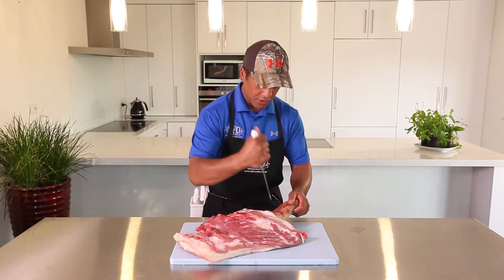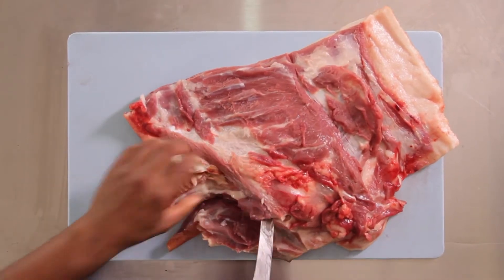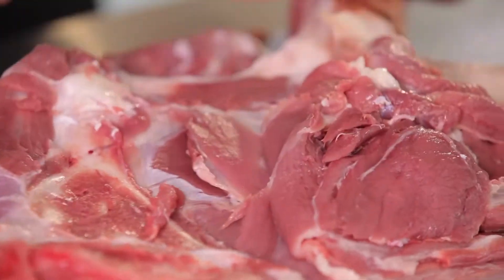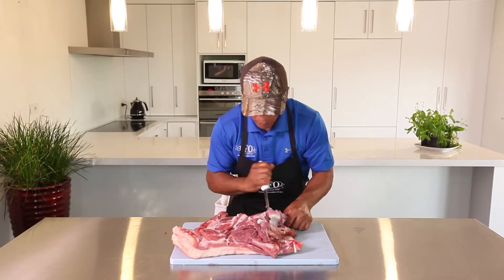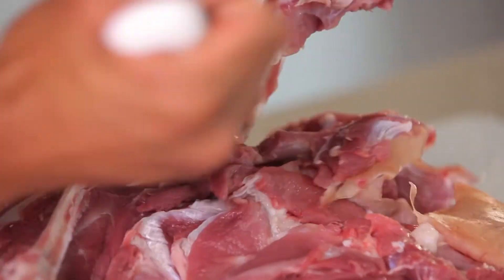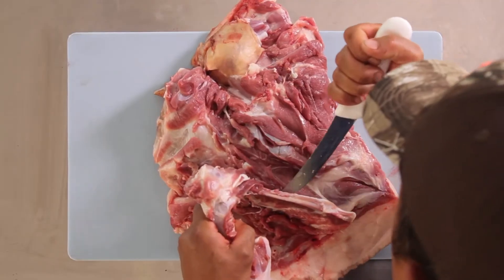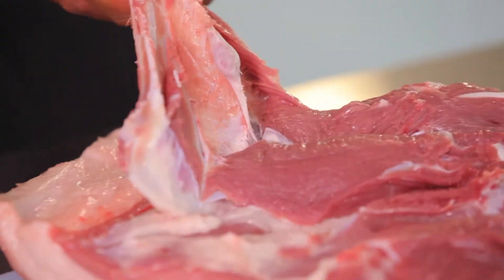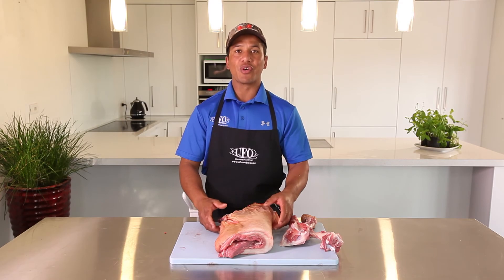How to remove bone from Pork Shoulder - Hunting Aotearoa Tip - Part 17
The Hunters Butcher James Brown demonstrates how to remove the bone from a Pork Shoulder.
This Tip featured in New Zealand Television Series, Hunting Aotearoa. Visit our YouTube channel Hunting Aotearoa for more hunting tips and episode information.